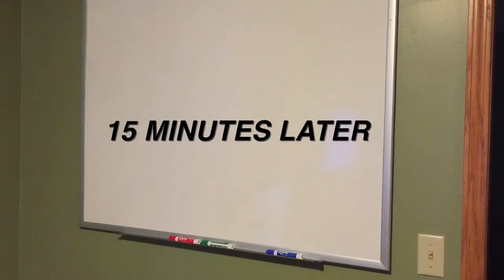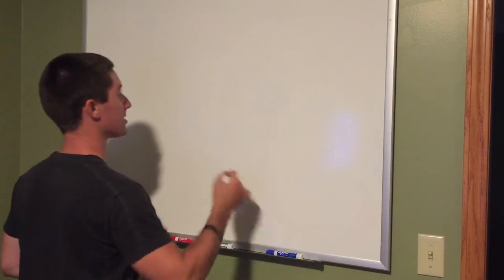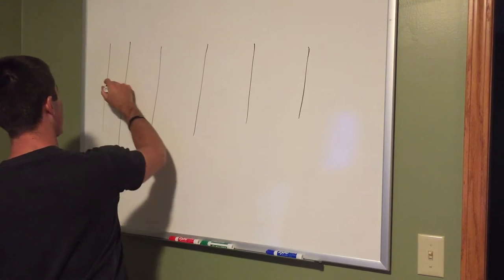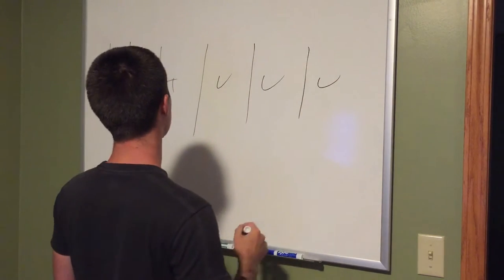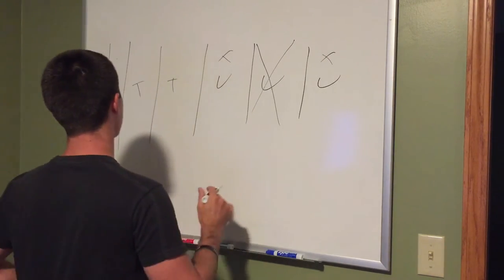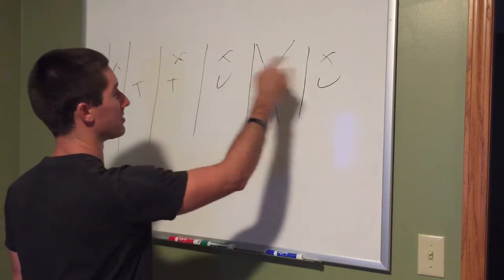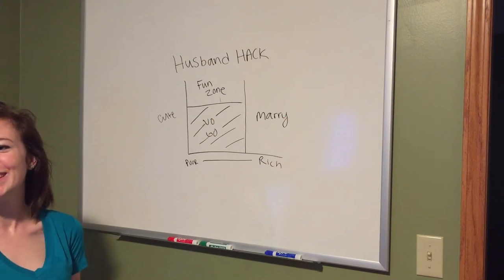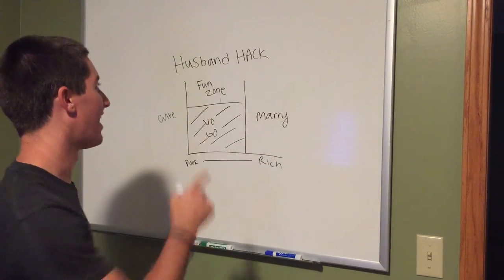Bathroom Etiquette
If you don't know the rules, here they are, complete with pictures. Let me know if you remember the urinal game in the comments below!